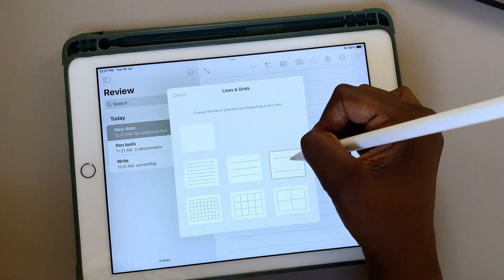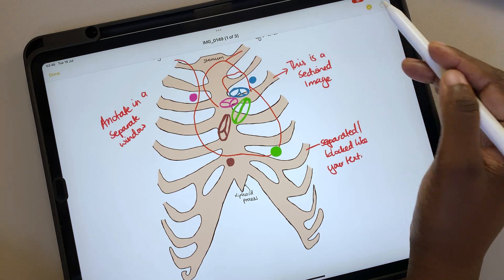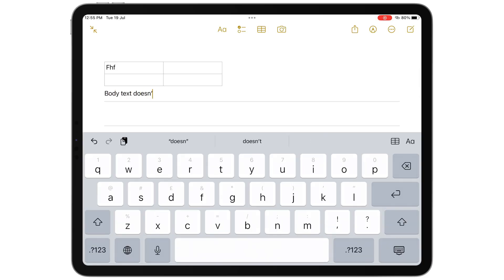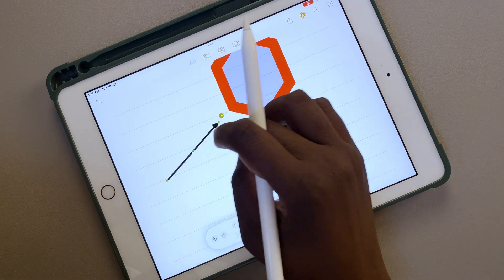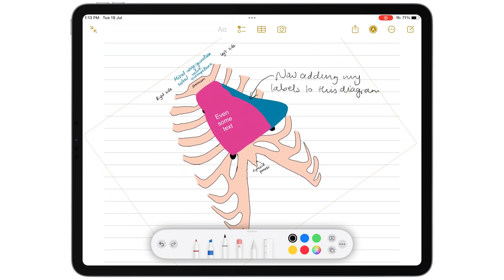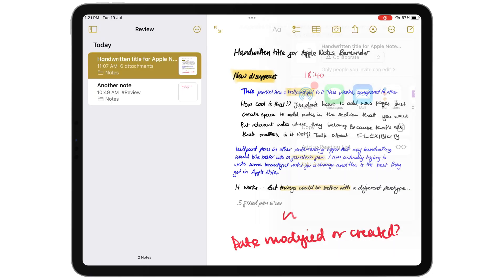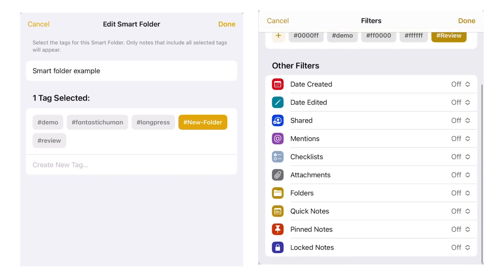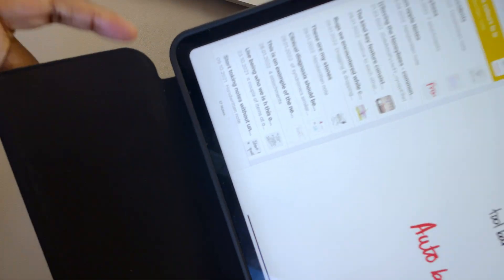What’s new in Apple Notes? | ios 16 Public beta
Timestamps

0:00 Introduction
0:40 New toolbar
1:28 New text tool
3:01 New shapes tool
4:36 Images
5:38 New search tool
6:16 Collaboration
7:24 Real smart folders
8:00 Locking your notes